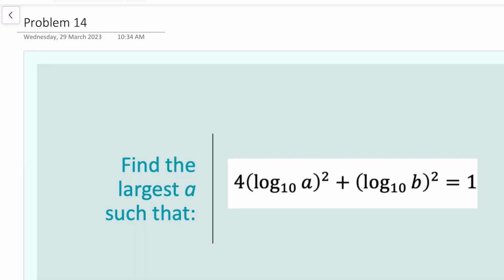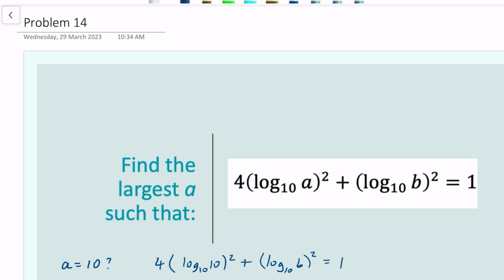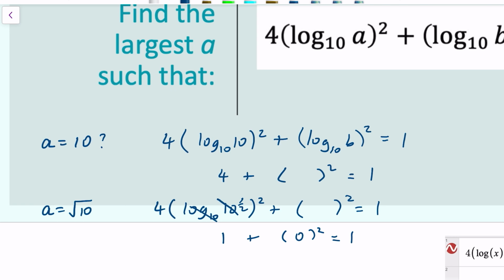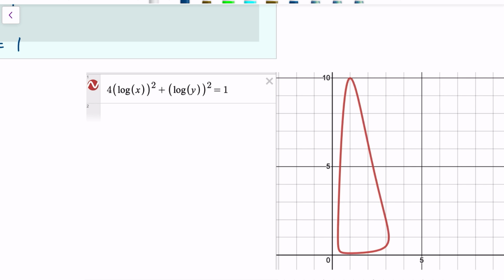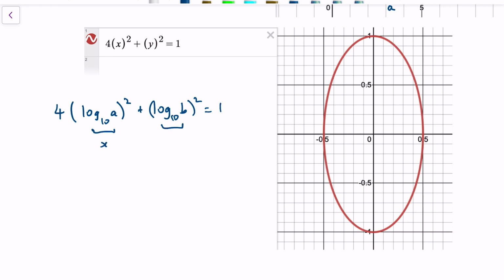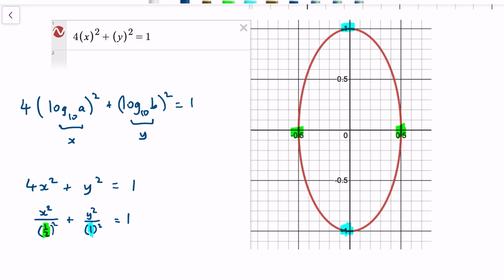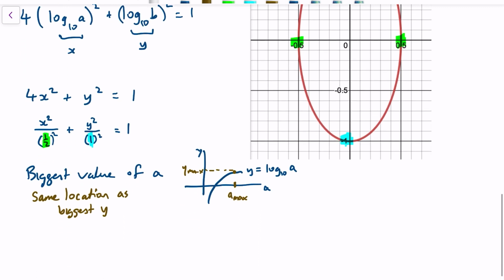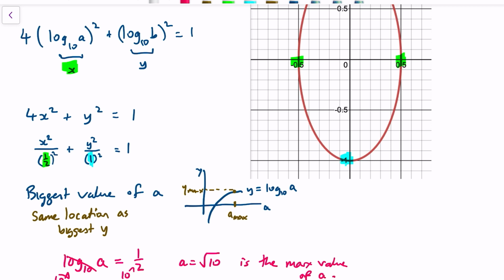Agile Algebra #14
An algebra problem involving the domain of a relation, solved using conic sections knowledge.
Estimated difficulty: *